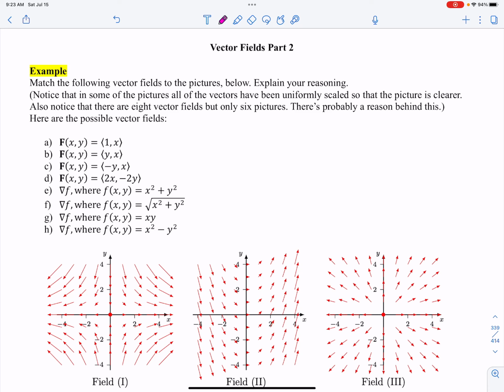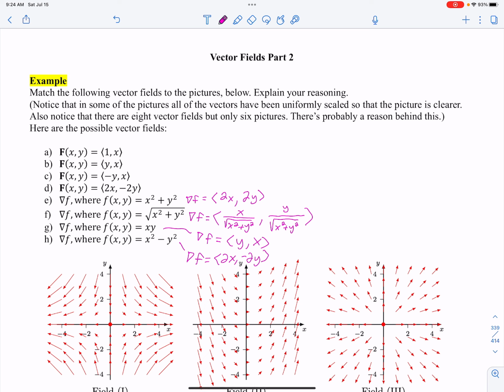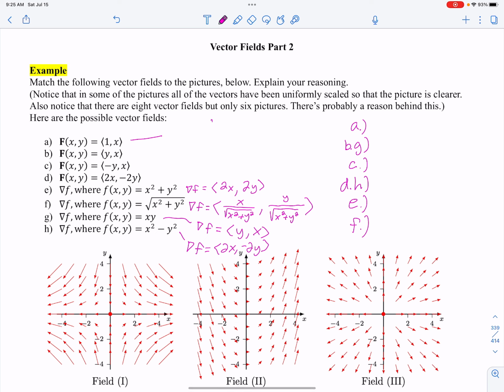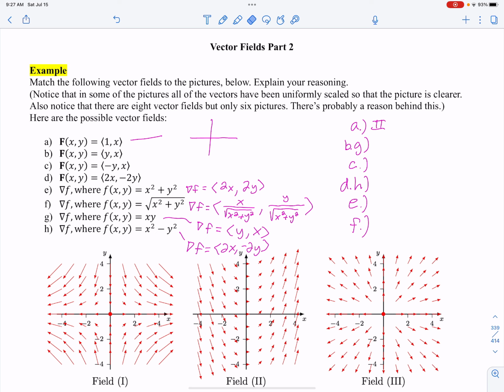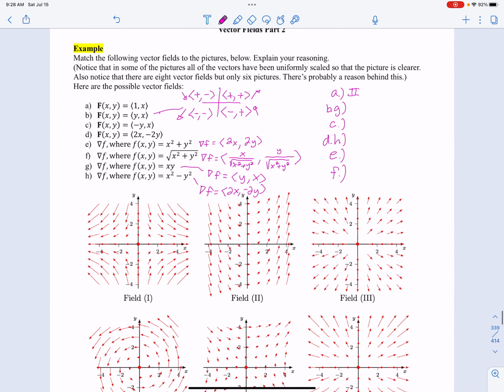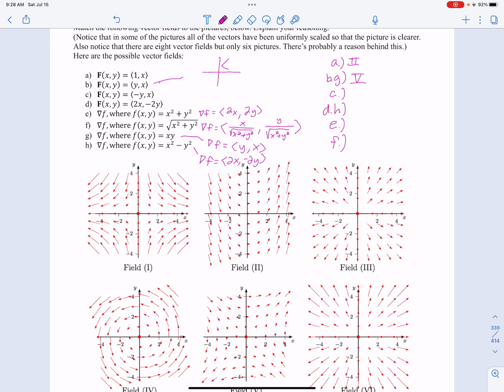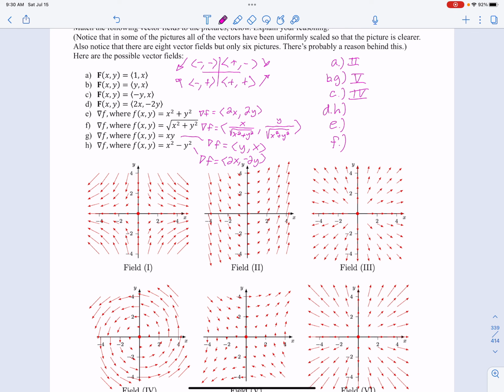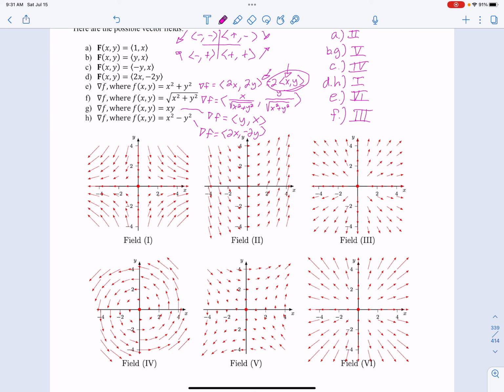Calculus III - Unit 5 Section 1 - Vector Fields Part 2